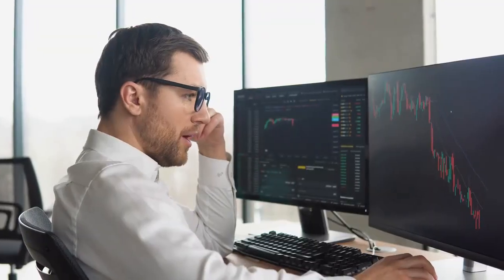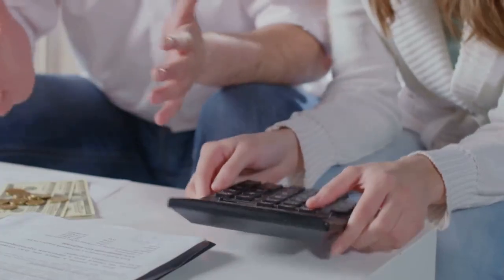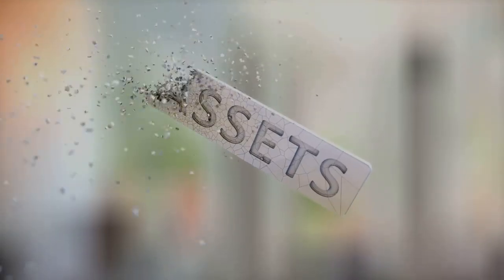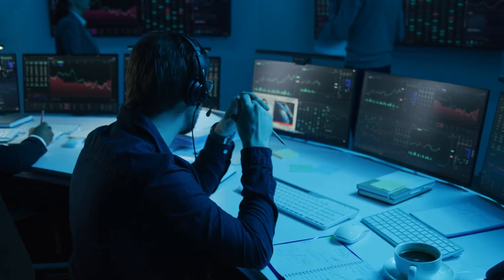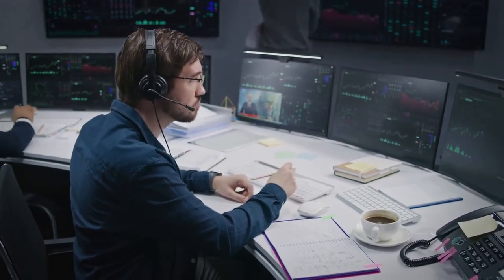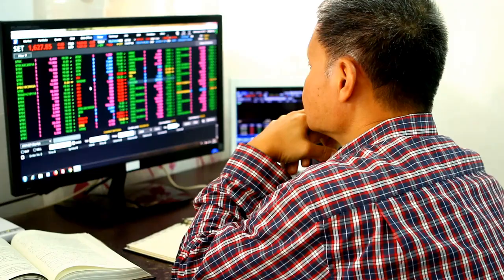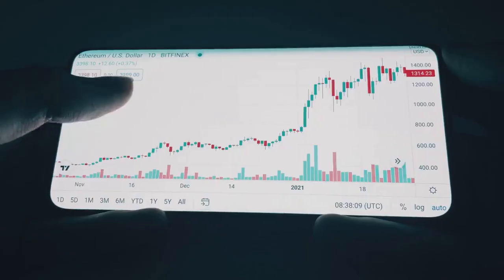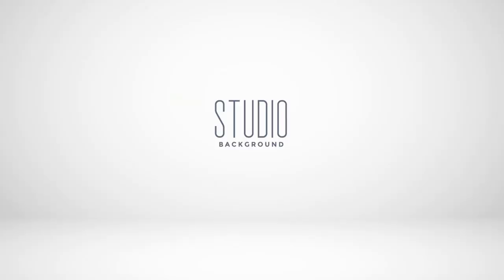Check out this post